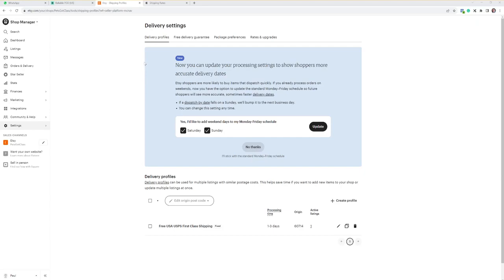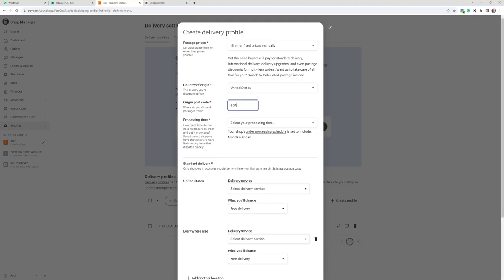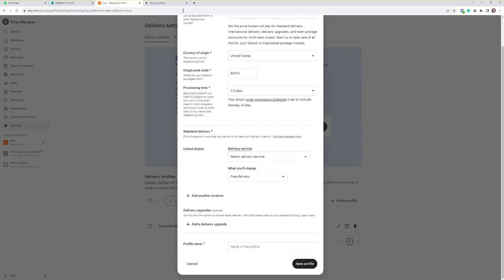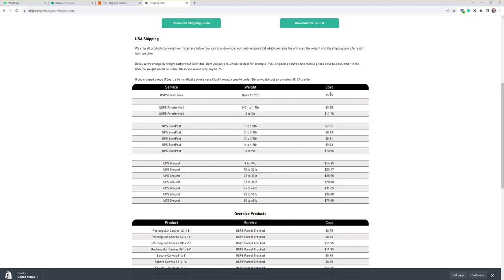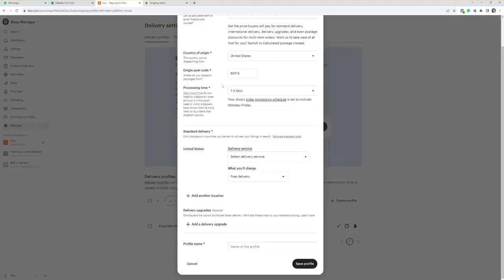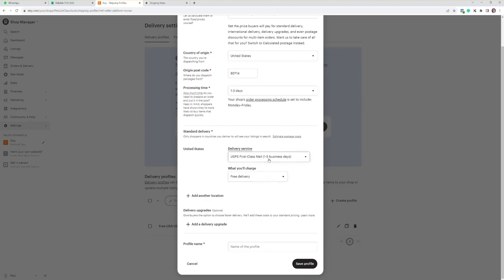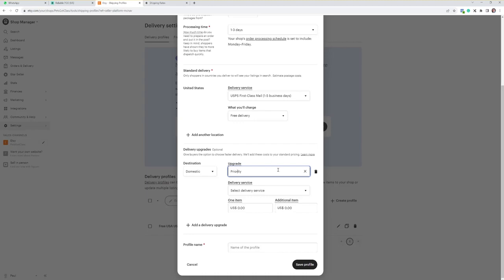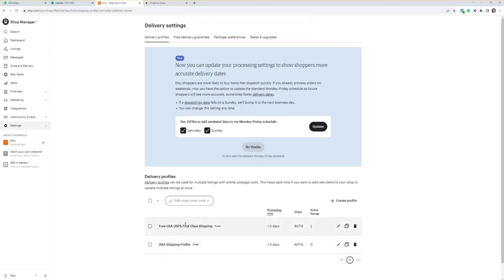How To Set Up A Shipping Profile In ETSY